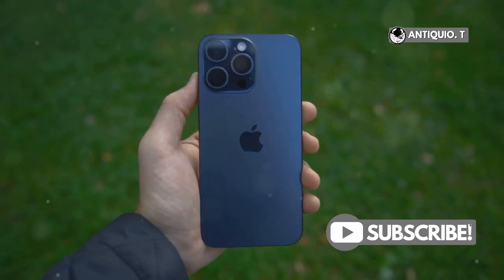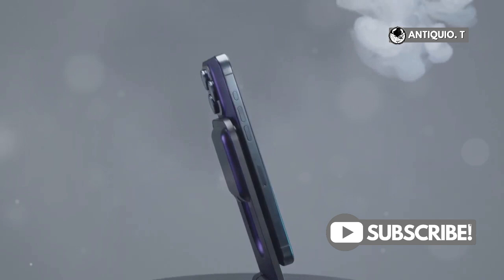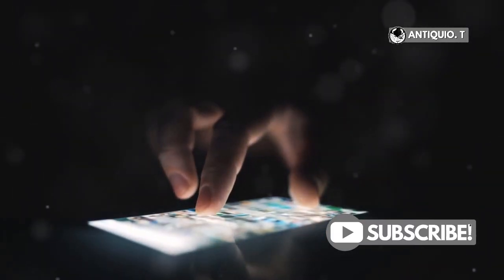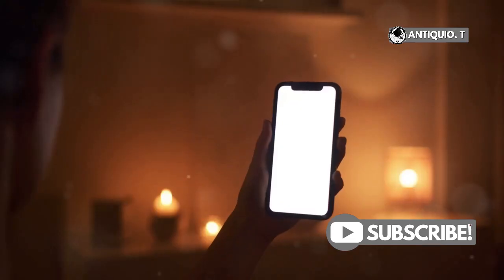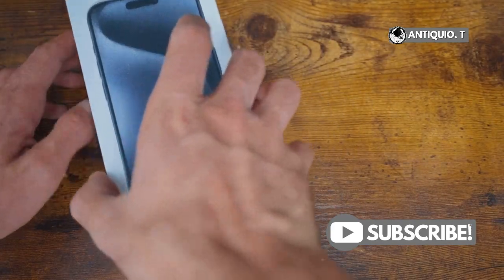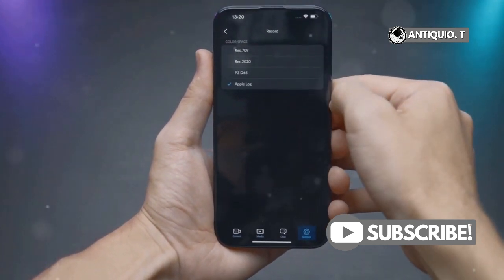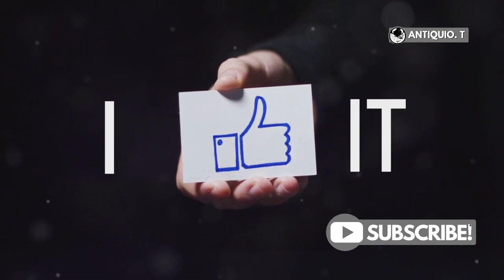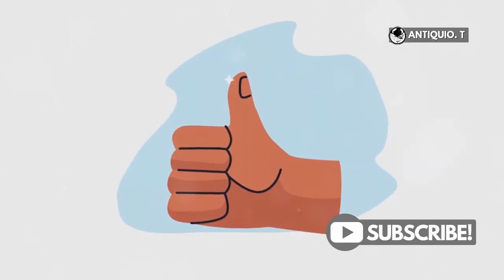How to Turn On Flashlight on iPhone 15 Pro Max